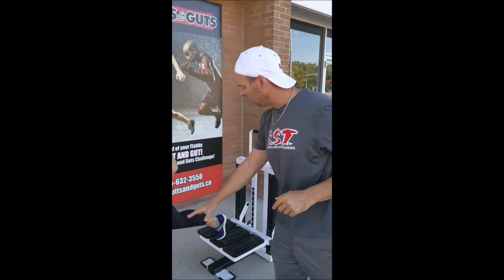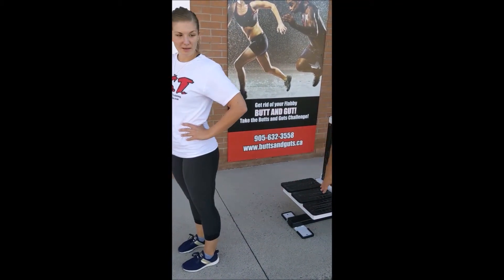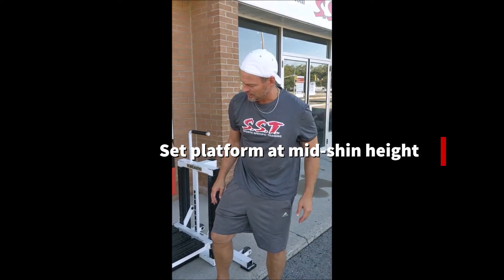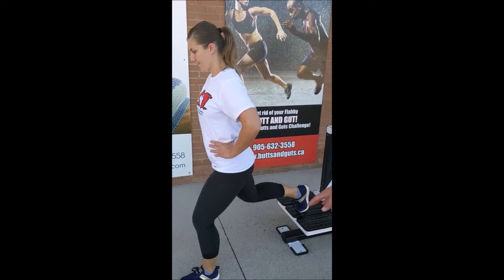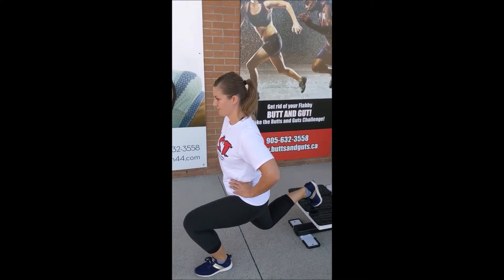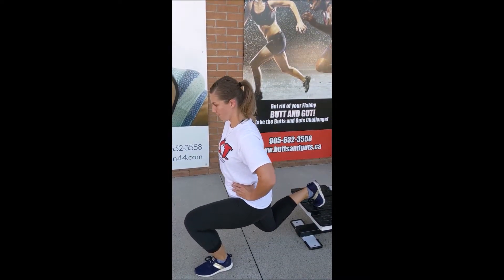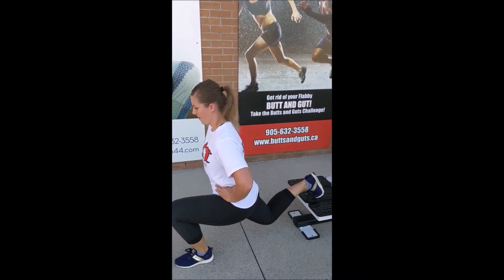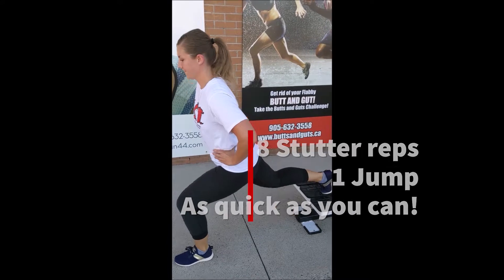Tushie Tuesday - Bulgarian Split Squats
Glutes Glutes Glutes